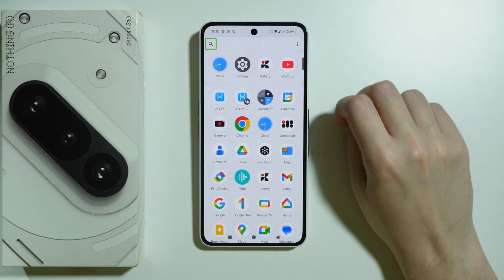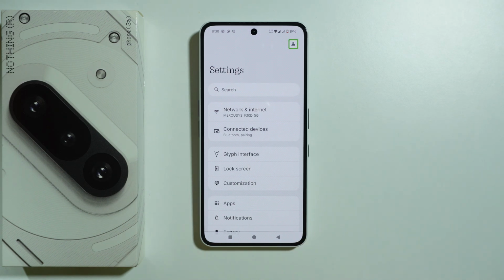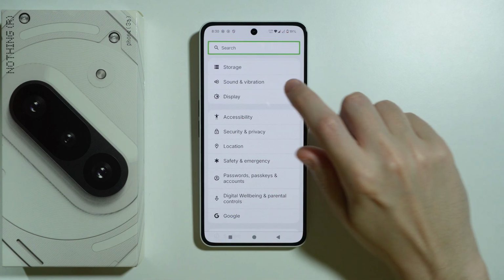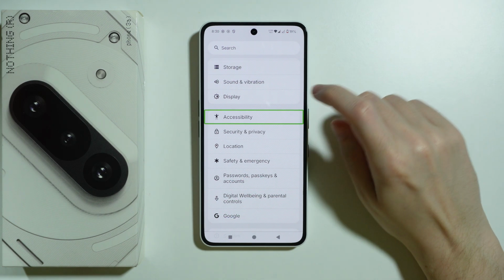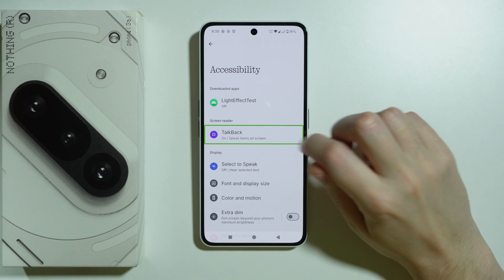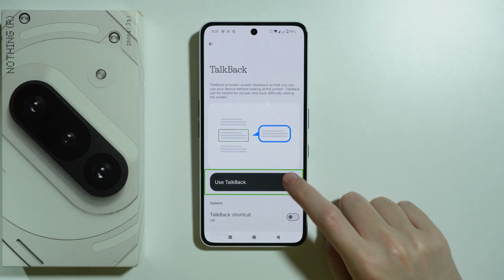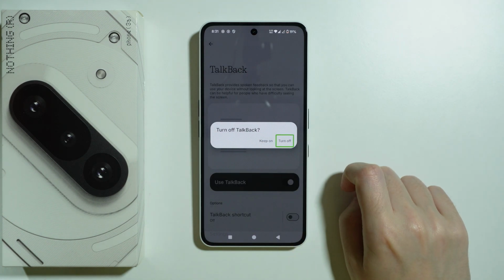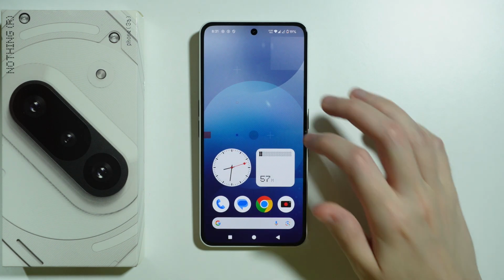Nothing Phone 3a/3a Pro: How to Turn OFF TalkBack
In this video, we show you how to turn off TalkBack on your Nothing Phone 3a or 3a Pro. Learn how to easily disable this accessibility feature if it’s no longer needed, restoring normal screen interactions. Follow our simple, step-by-step guide to turn off TalkBack and regain control of your device's touch gestures. Watch now to learn how to manage this feature for a more seamless experience!